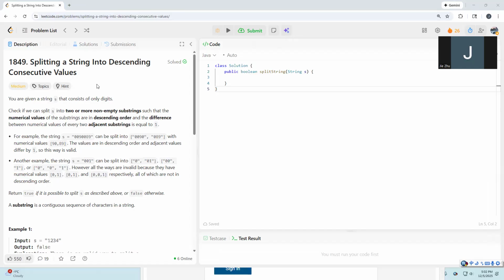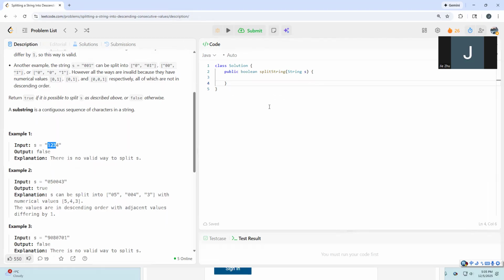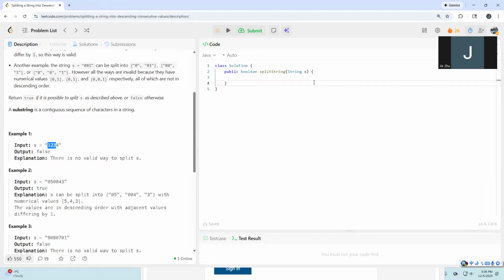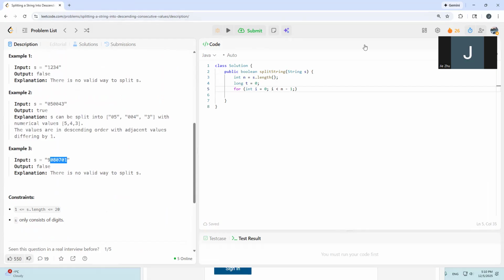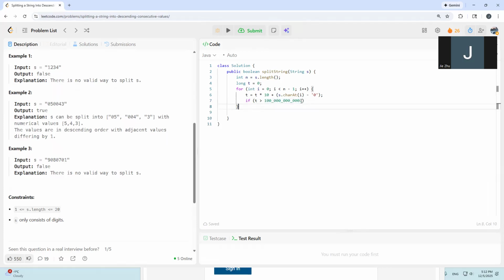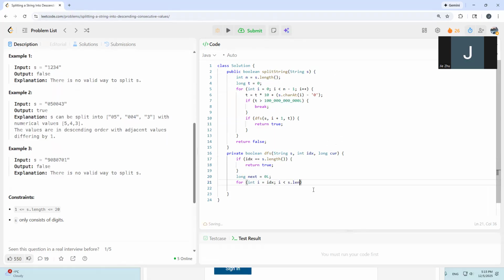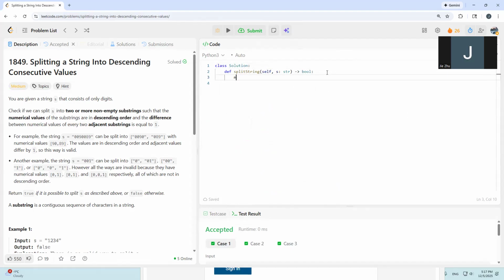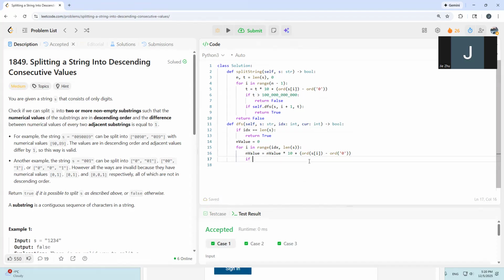1849. Splitting a String Into Descending Consecutive Values